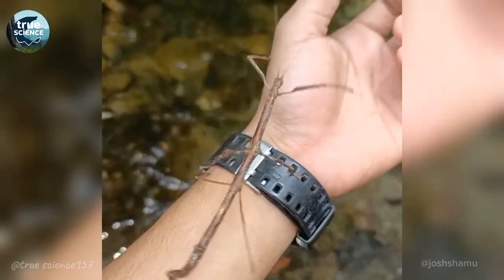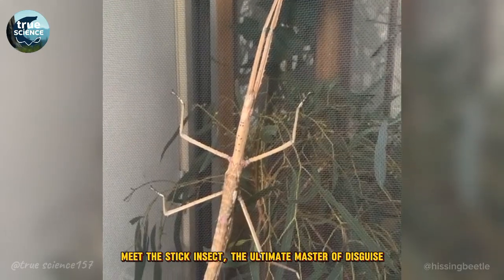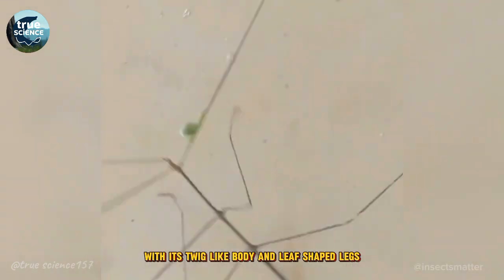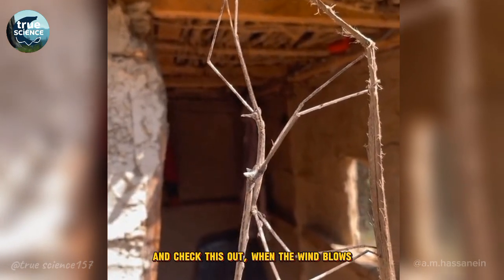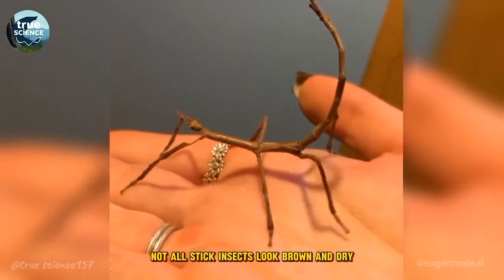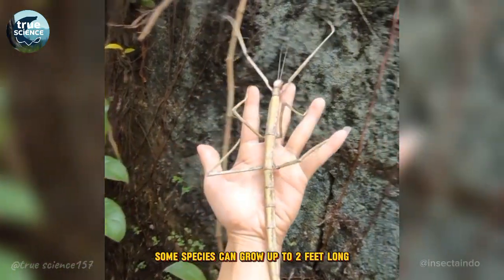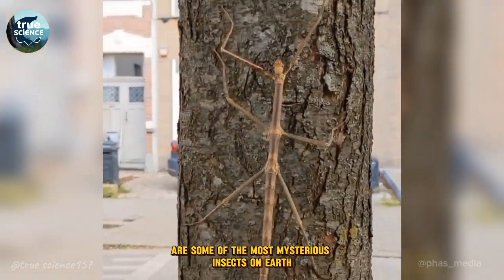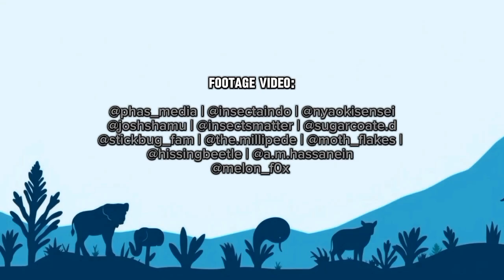Stick Insect:The Insect That's Almost Impossible to Spot?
Is it a twig… or is it alive?! 😱 Meet the Stick Insect, the ultimate master of disguise! With its branch-like body and slow, swaying movements, it can vanish in plain sight, fooling both predators and prey! 🌿💨

But camouflage isn’t its only trick! Some stick insects can regrow lost legs, others play dead to avoid being eaten, and some even make their eggs look like plant seeds so ants will carry them underground for safety! 🤯